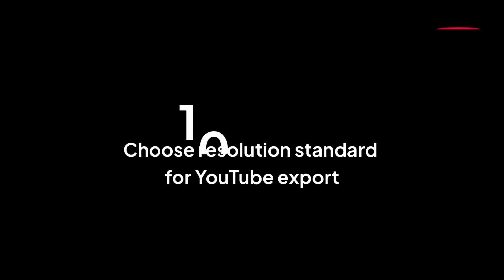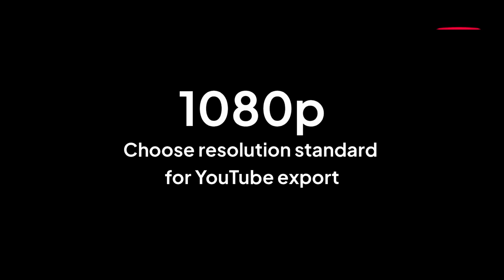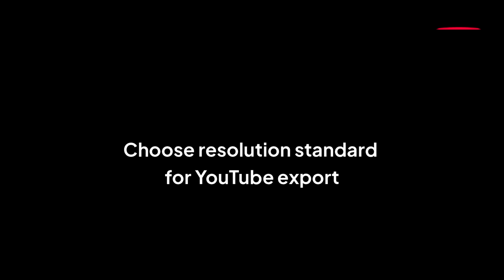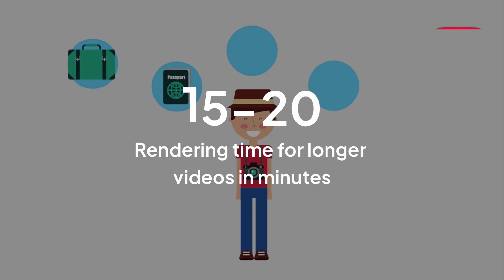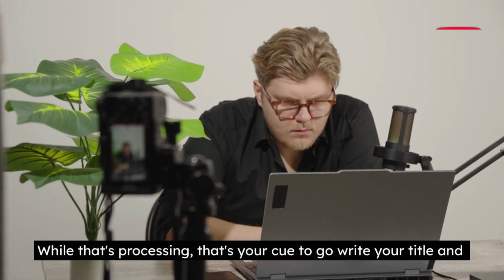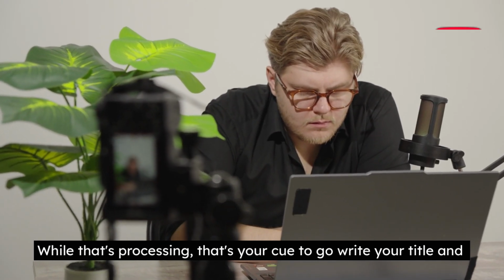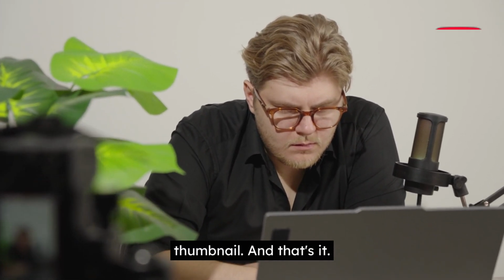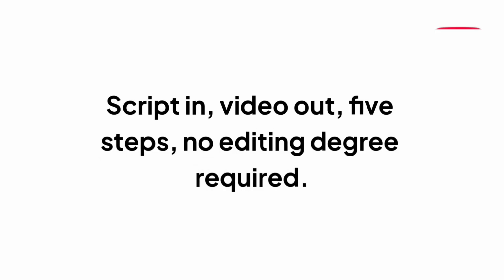Script to Video in Pictory Complete Step by Step Workflow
You've got the script. Now what? In this video, I walk you through the exact 5-step process for turning a finished script into a complete, ready-to-upload video using Pictory, no editing experience needed.

Whether your script came from ChatGPT, Claude, or you wrote it yourself, this is the fastest path from text to finished video.

⏱️ TIMESTAMPS
0:00 - Why script-to-video feels harder than it should
0:45 - Step 1: Setting up your project correctly
1:50 - Step 2: Scene-by-scene footage matching
3:10 - Step 3: Captions and branding
4:20 - Step 4: Voiceover options (including ElevenLabs uploads)
5:30 - Step 5: Final review and export settings

🔧 TOOLS MENTIONED
Pictory - pictory.ai
ElevenLabs - elevenlabs.io

- Pictory AI Tutorial For Beginners 2026